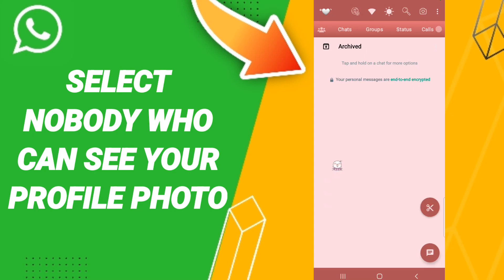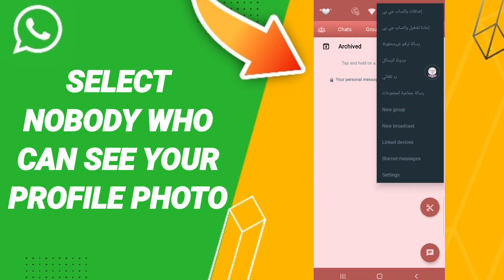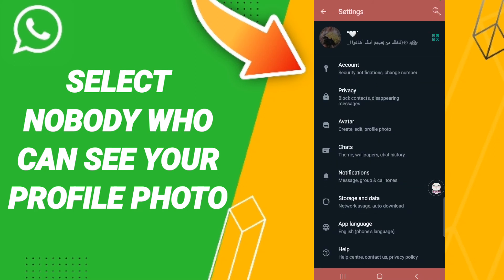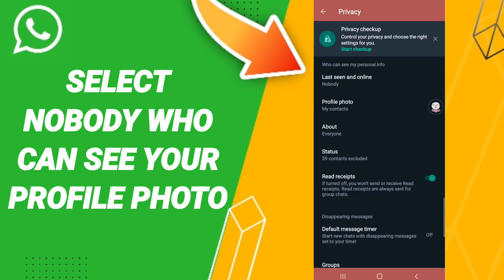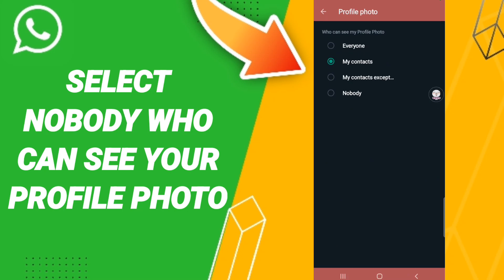How To Select Nobody Who Can See Your Profile Photo On WhatsApp App